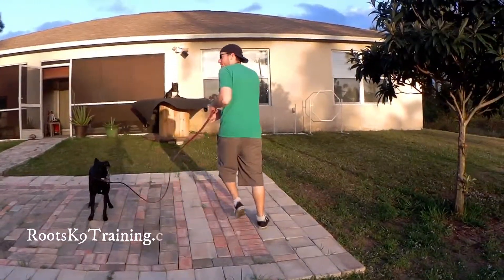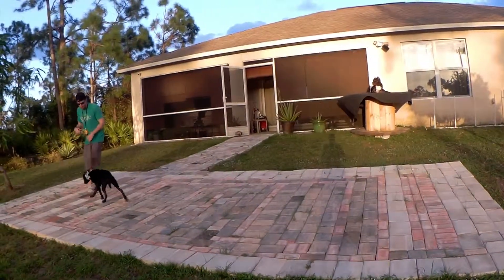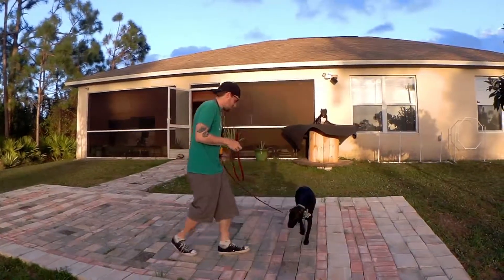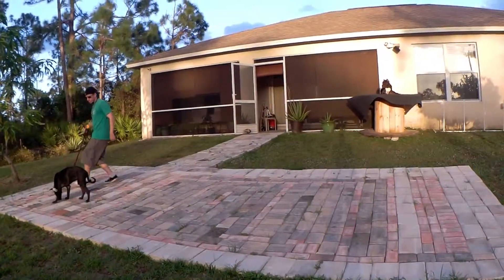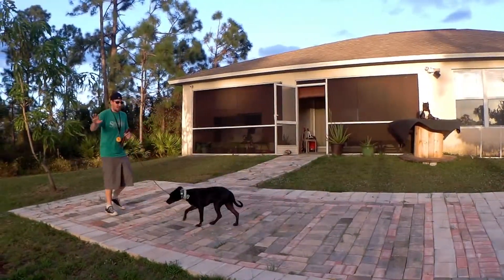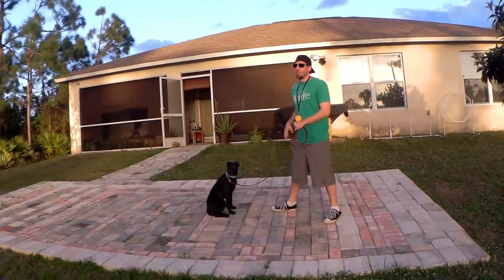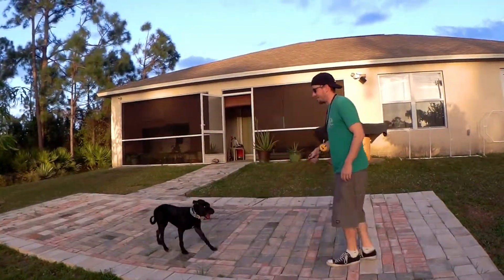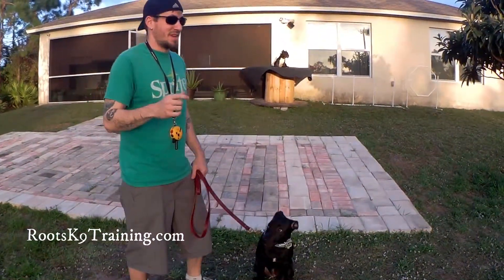Luna intro to leash pressure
Luna learning to listen to pressure